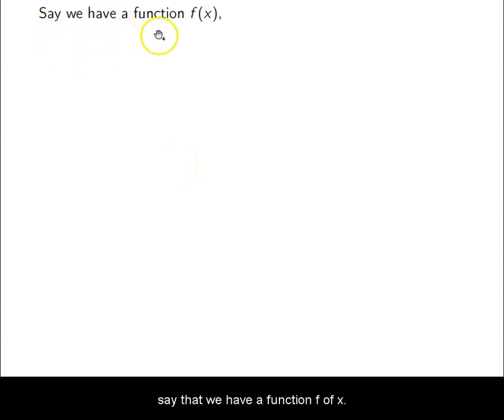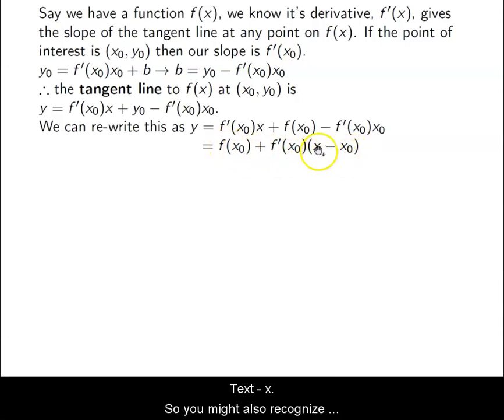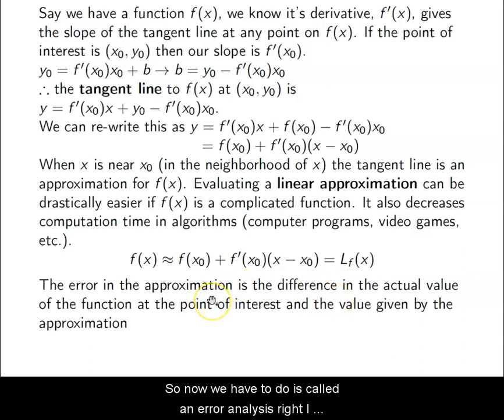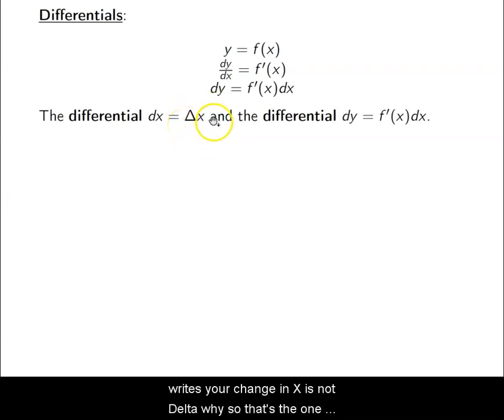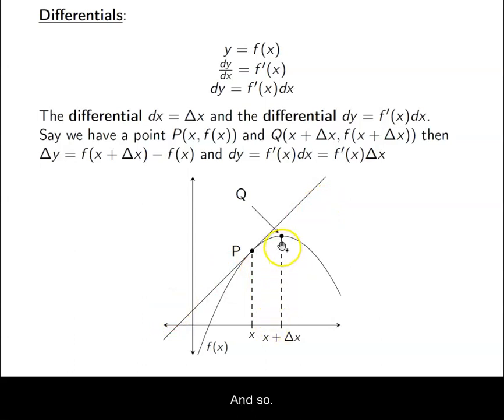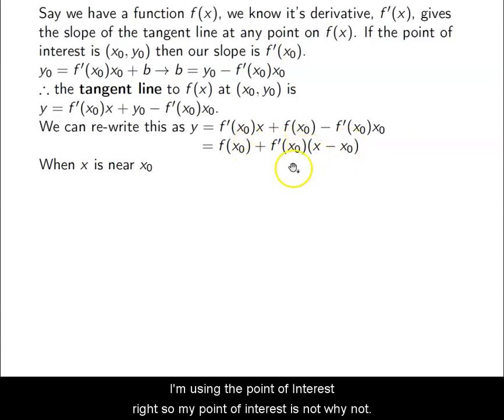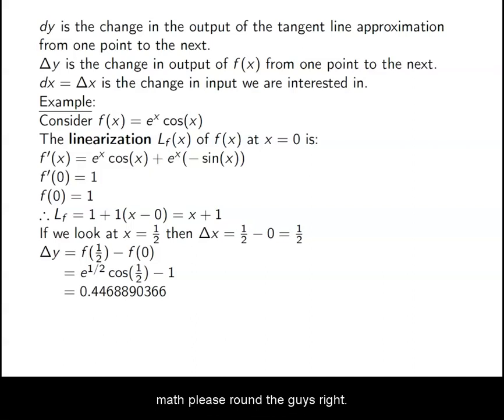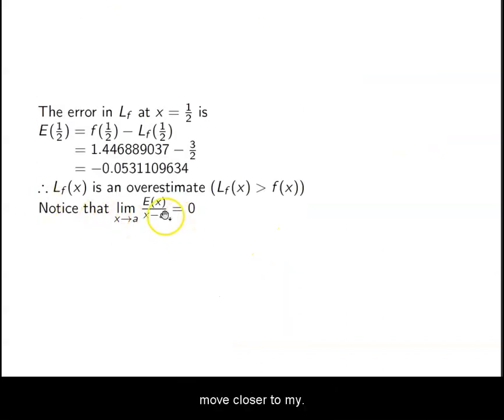Ch. 5.1 Linear Approximations and Differentials